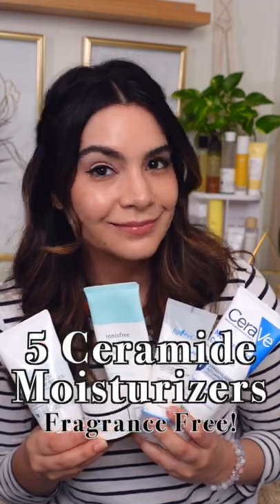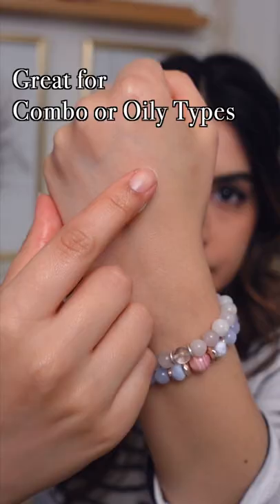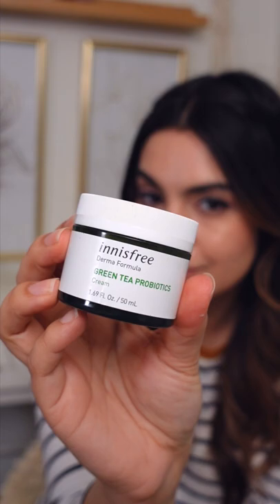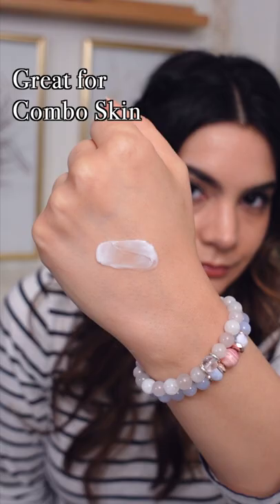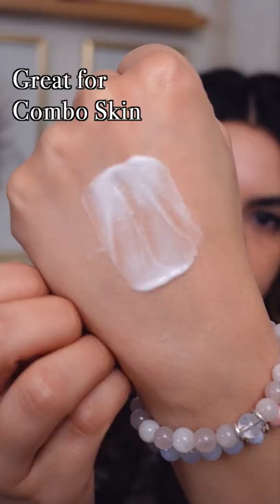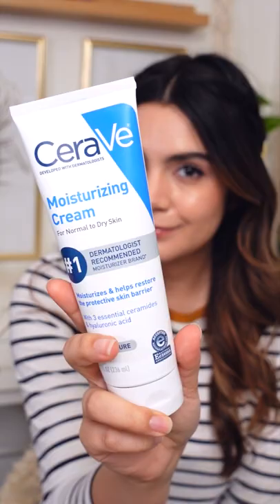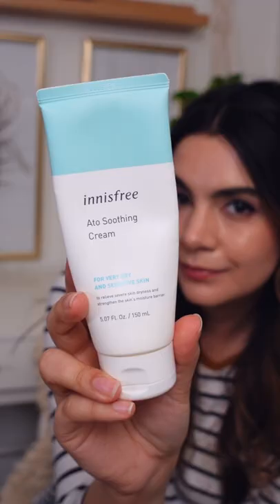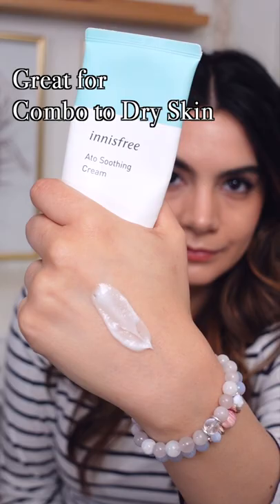5 Ceramide Moisturizers